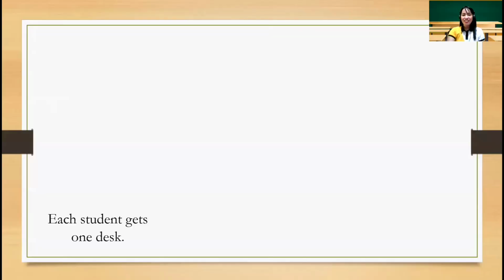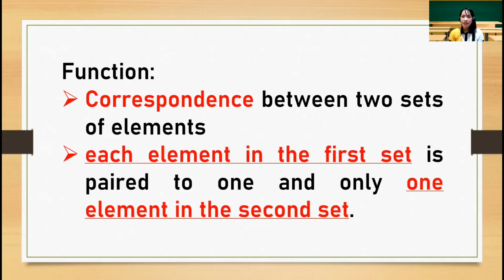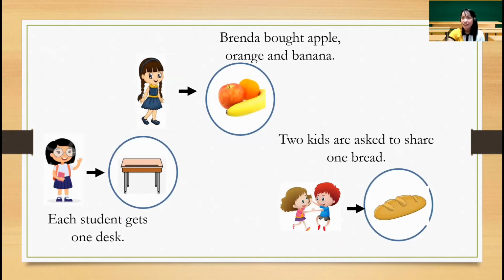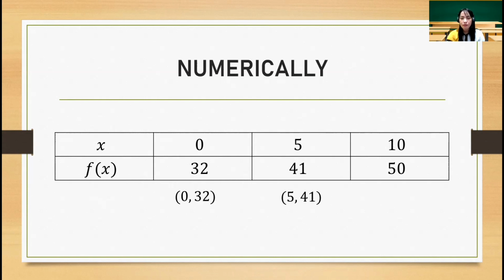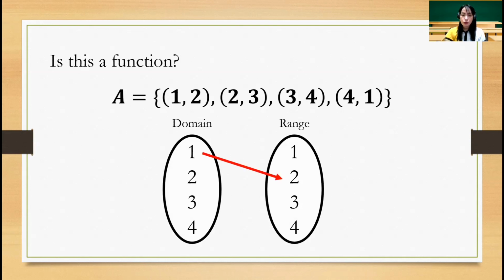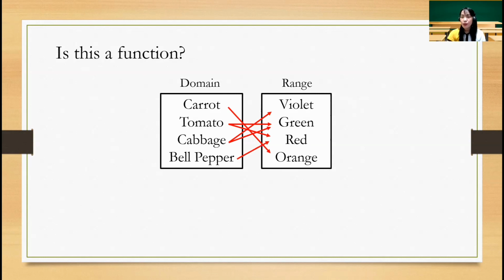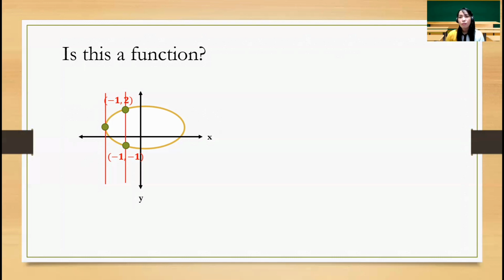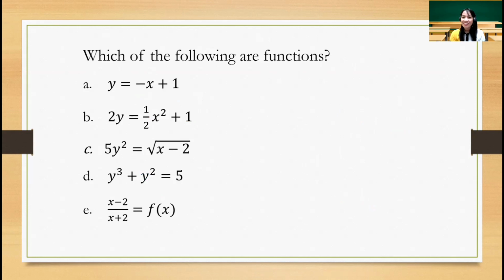GENERAL MATH SHS Topic 1: Function or Not?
In this video, you will be able to learn on how to:
1. Define a function.
2. Identify the domain and range given a relation.
3. Determine if the given relation is a function or not.
4. Cite significant real-world application of function.